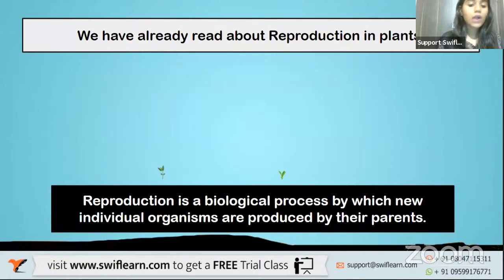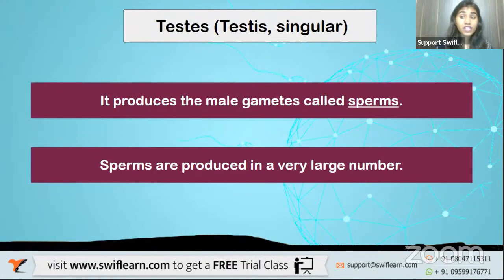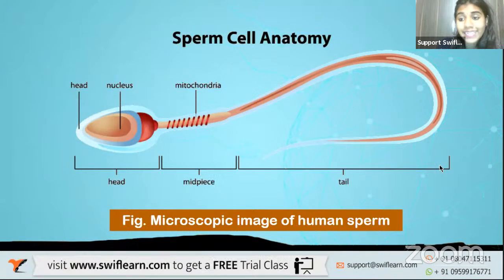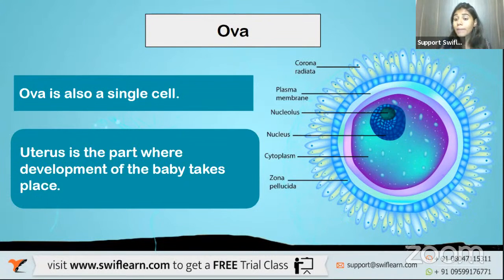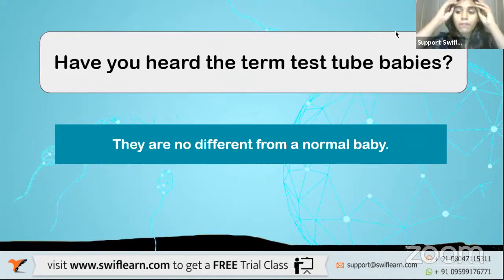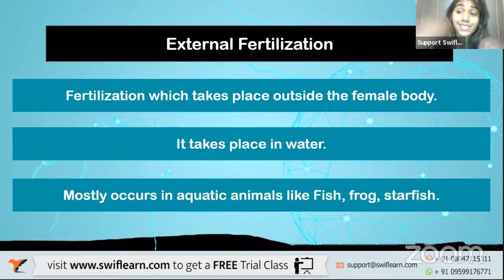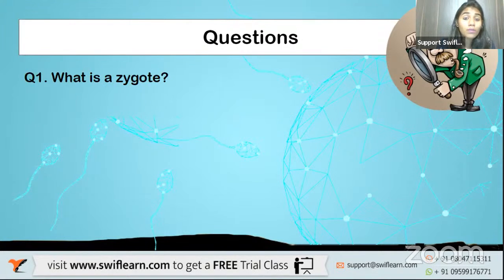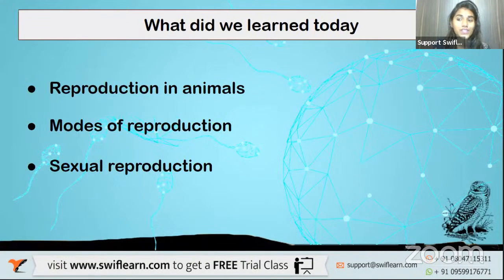Reproduction in Animals | Class 8 | Science Online Classes | Swiflearn - Session 1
"Reproduction in Animals | Modes Of Reproduction | Sexual Reproduction

This is Session 1 of LIVE Online Class of Reproduction in Animals of Class 8 Science In this session, Aysha Ma'am will teach you Reproduction in Animals. The topics that are going to be covered in this session are :

00:00 - Introduction
05:09 -  Sexual Reproduction
07:13 - Male Reproductive Organ
14:08 - Female Reproductive Organ
16:38 - Ovary
22:13 - Test Tube Babies
25:46 - Internal Fertilization
26:23 - External Fertilisation
27:03 - Fertilization in Frogs

Reproduction is the process by which an organism gives birth to a new individual of their own kind.

1. Sexual reproduction:- The process in which two parents participate in producing their offspring. Sexual reproduction is a natural way of reproduction in humans, animals, and the majority of plants. It takes place when male and female gametes fuse together to form a new organism.

2. Asexual reproduction:- The process in which a single parent divides itself and produce its offspring. The new individuals produced are genetically and physically identical to each other, i.e., they are the clones of their parents.